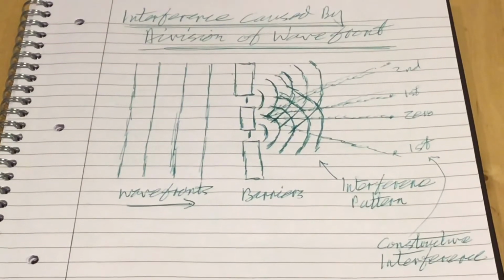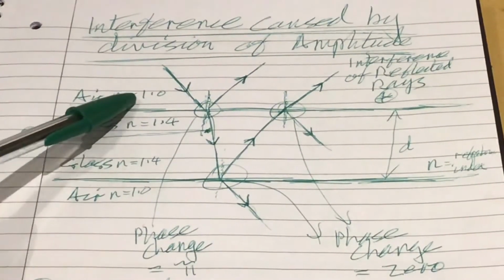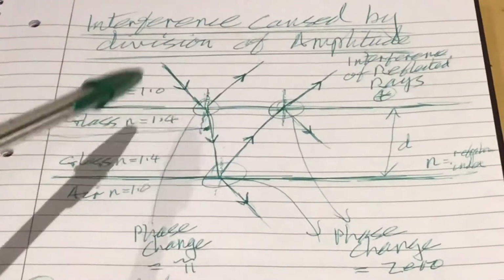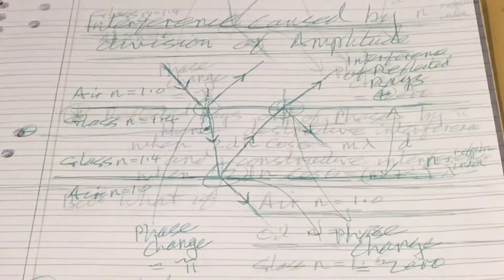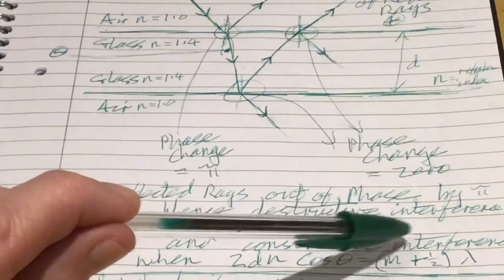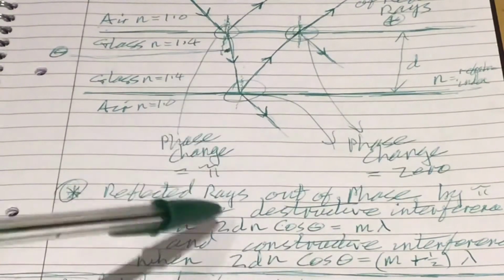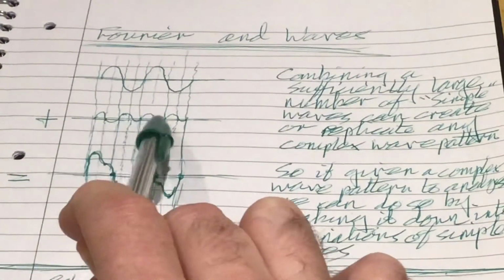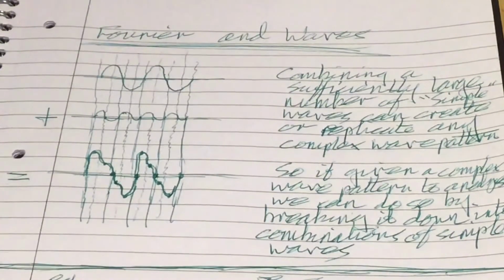Interference, Wavefront, Amplitude, Fourier